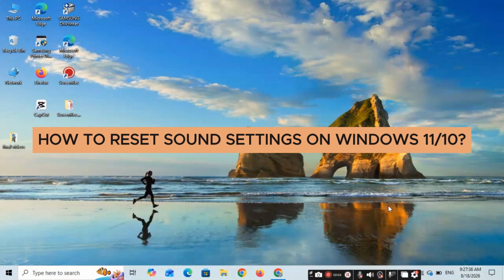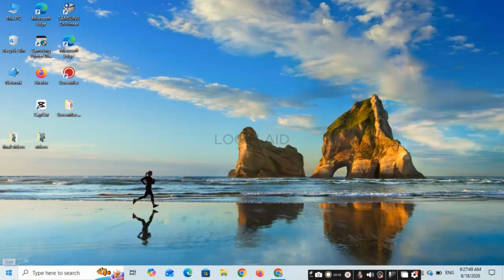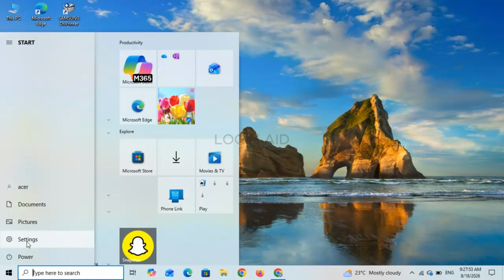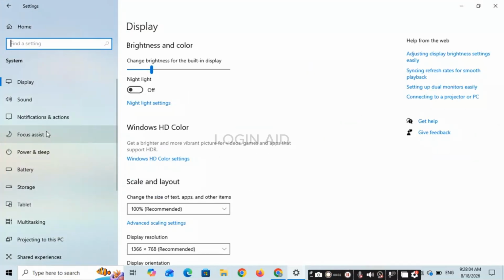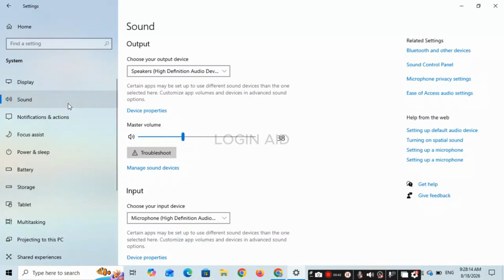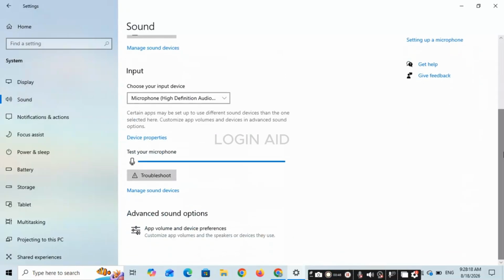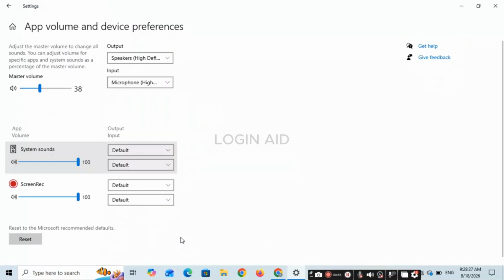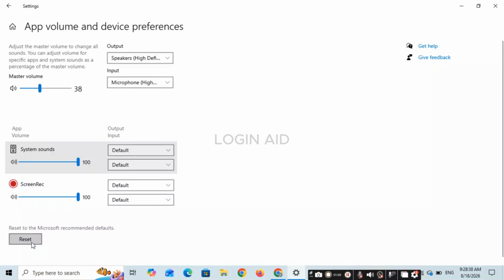How To Reset Sound Settings On Windows 10/11 | Fix Audio Problem In PC 2026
In this guide, you'll discover how to reset sound settings on Windows 10 and 11, fix audio issues in your PC, restore audio settings to default, and reset speaker and headset audio volume in Windows.

Steps covered:

1. Open Settings on your PC
2. Tap on "System."
3. Go to "Sound."
4. Scroll down and click on "App volume and device preferences."
5. From there, click on "Reset" and fix your audio issues